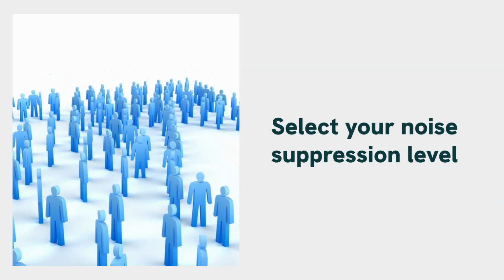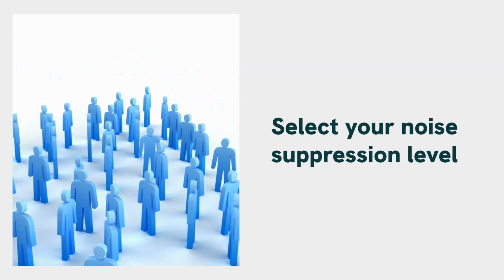Microsoft Teams Audio Fix: Noise Suppression & Clear Voice Setup Step‑by‑Step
Improve your call quality in Microsoft Teams with this step‑by‑step guide! Learn how to enable noise suppression and optimize audio for clear meetings. Perfect for remote work, online classes, and Teams users. Subtitles included for easier learning.